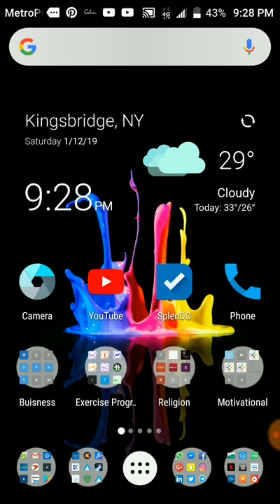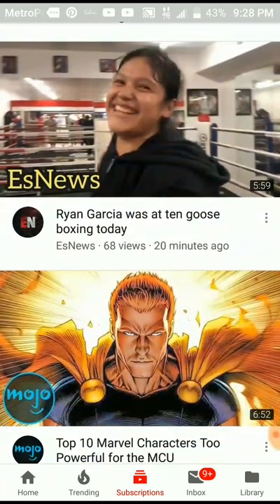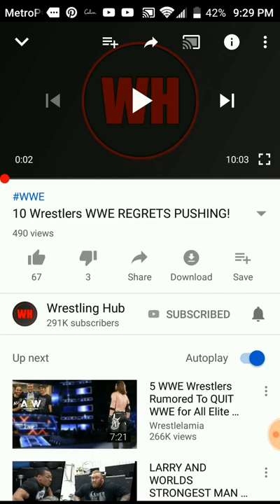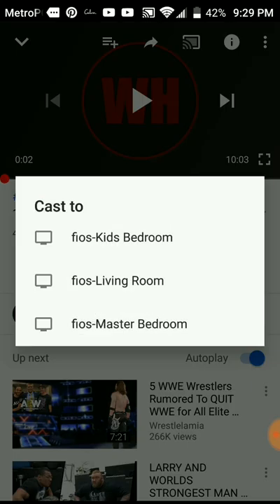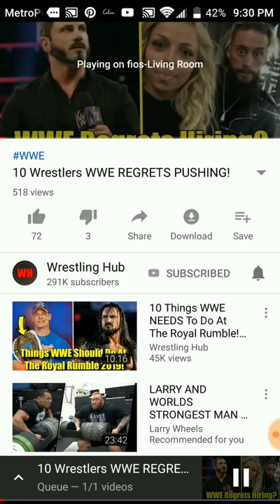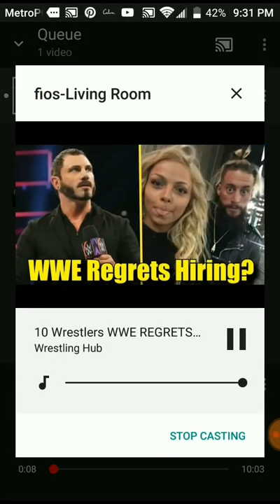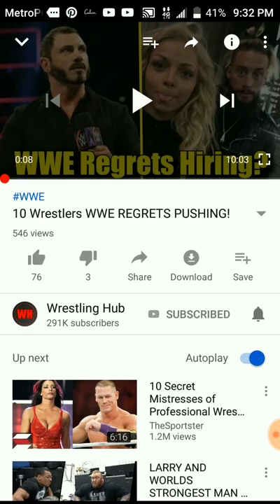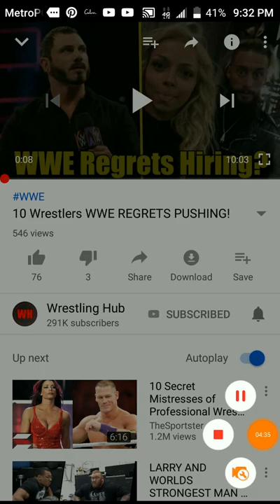How to connect your phone to your TV. 2019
Hello, How often have you tried to watch youtube on your TV, using your phone? Think about it, it is so much easier to browse youtube on your phone and utilize the search bar, as opposed to using the app on the TV and pressing one button to type and search for a video. Well, This video is going to show you how to connect your Android to your TV, your smartphone, your iphone and enjoy your youtube experience with ease. What is cool about it. You can be in a different room and still control youtube on that specific TV.